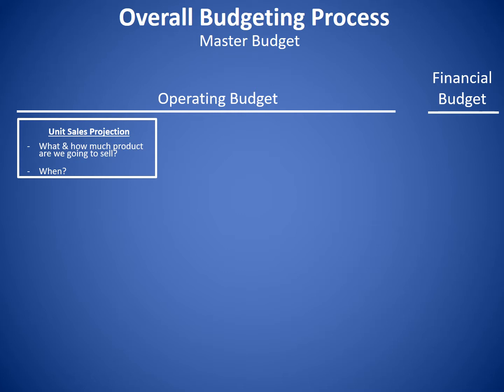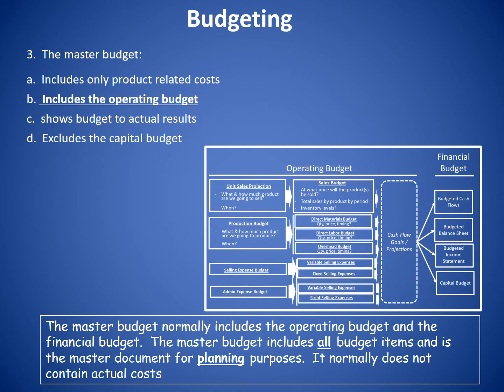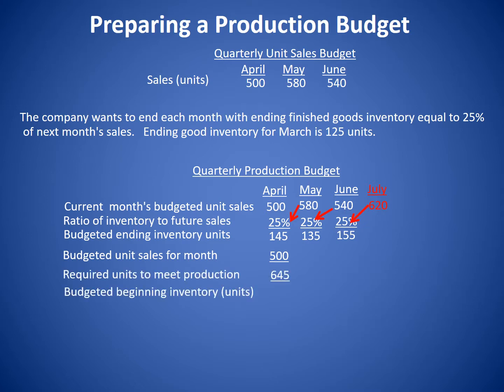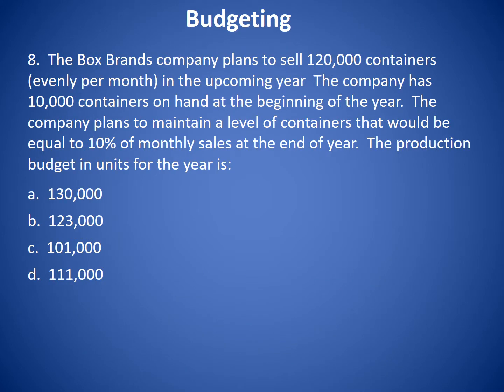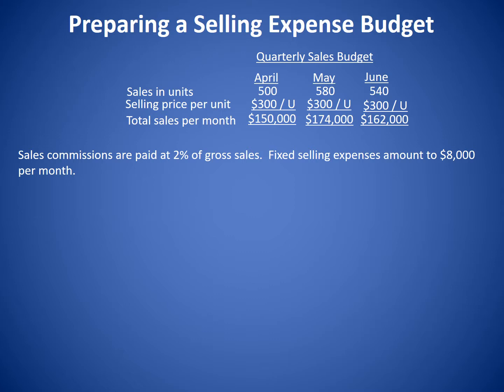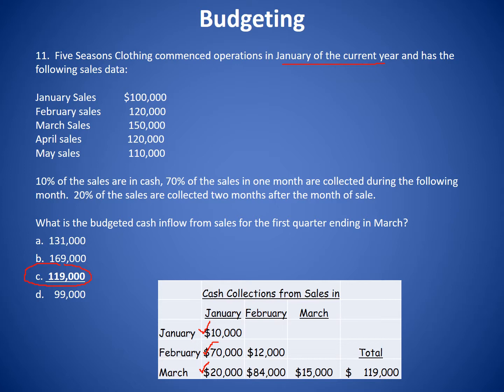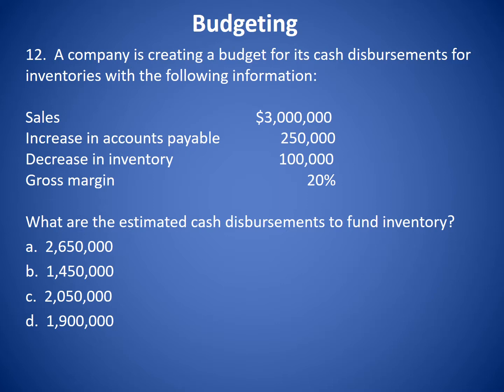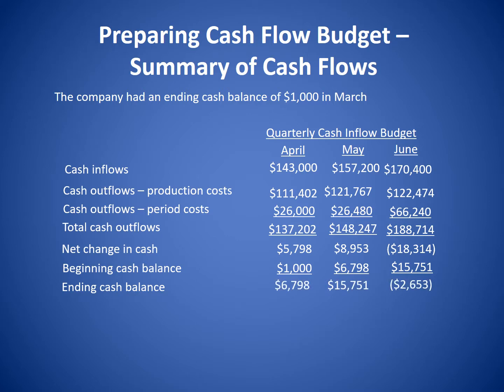MACC 530 CAT5 Budgeting